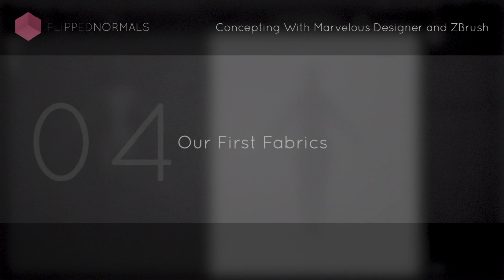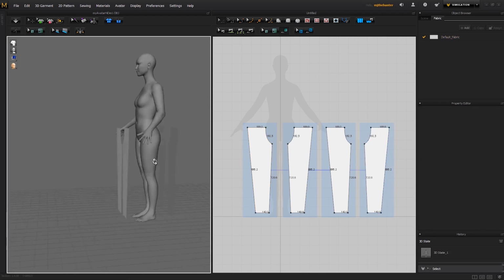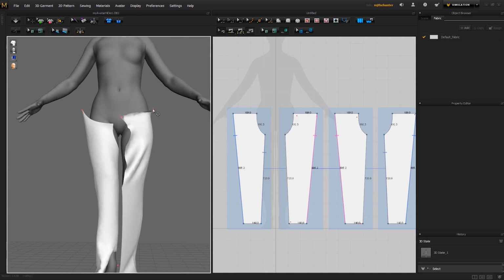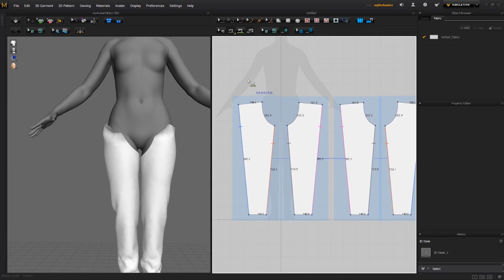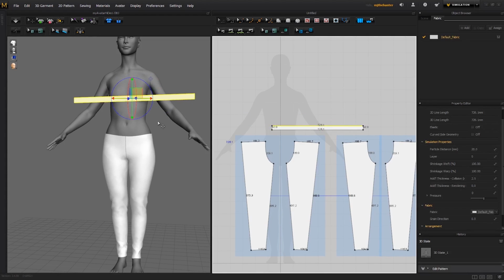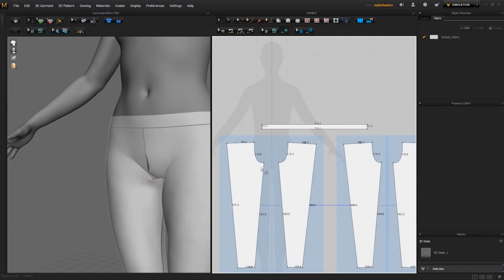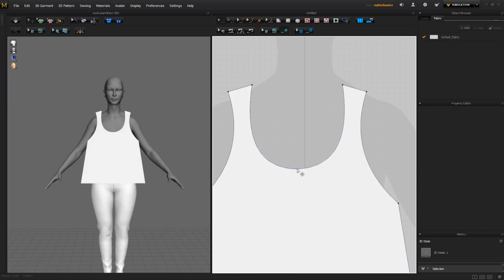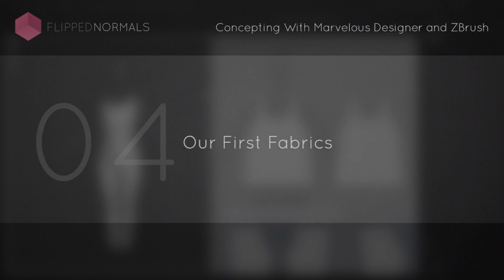First Fabrics In Marvelous Designer - Free Chapter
This is a free chapter from Concepting with Marvelous Designer and ZBrush, showing you how to get started with making fabrics in Marvelous Designer.

Make sure to follow us social media to stay up to date with what we're up up!